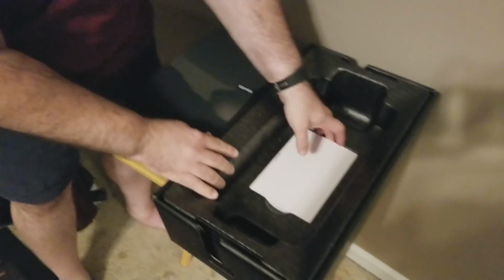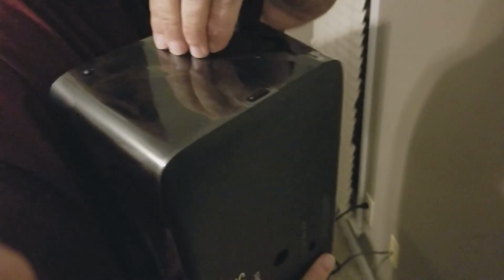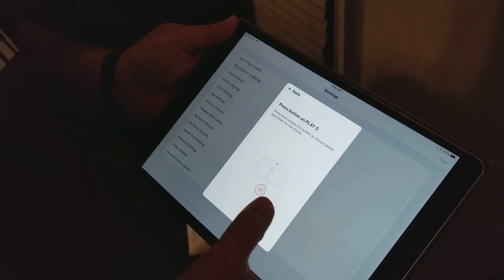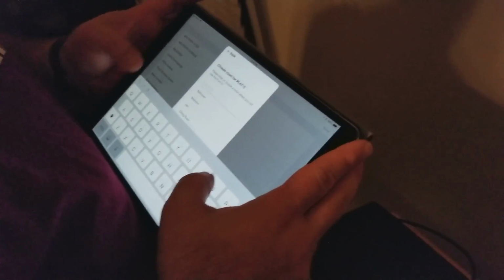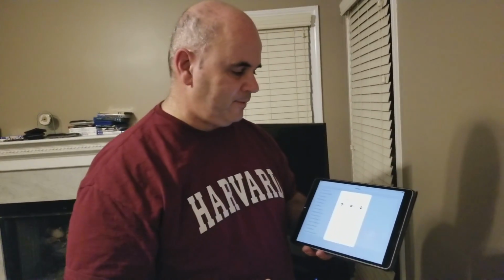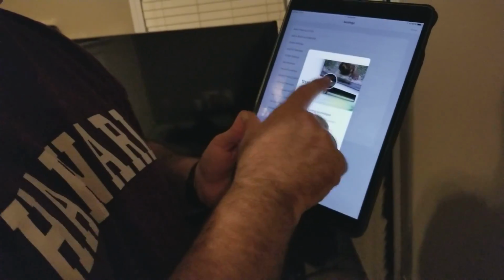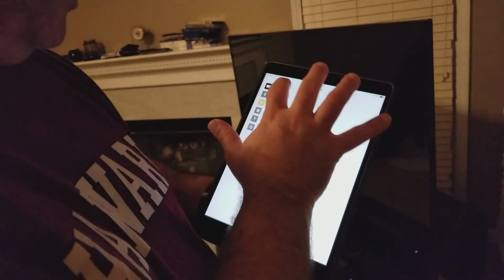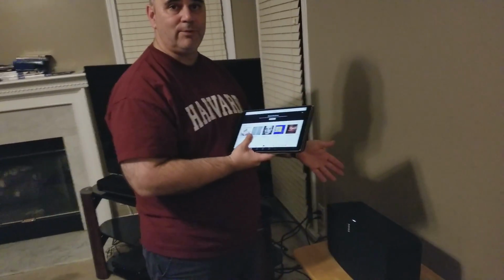Sonos PLAY:5 Generation 2 - Setup, First Impression and Review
Showing the setup of the Sonos PLAY:5..  Following the setup, I provide first impressions and a review.